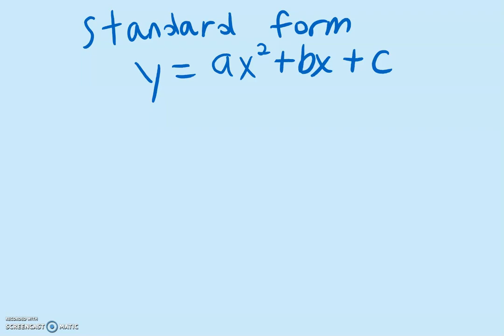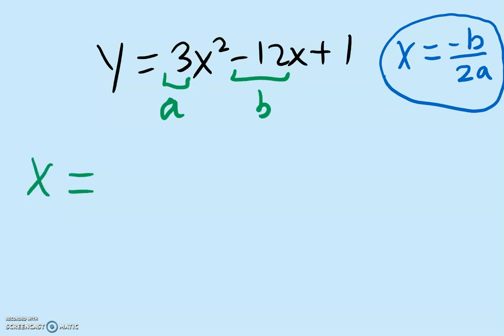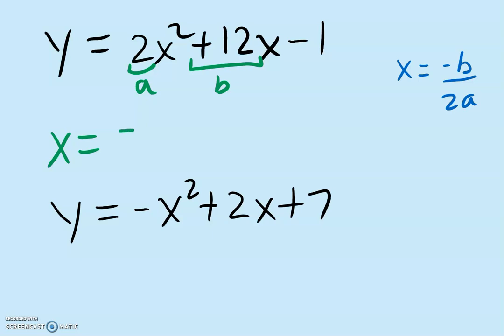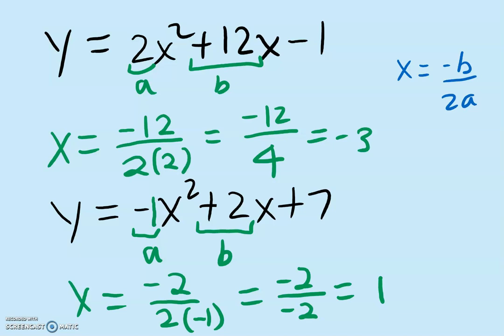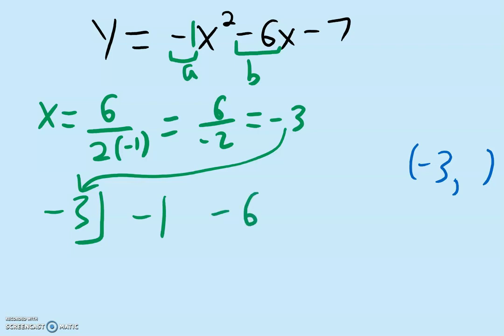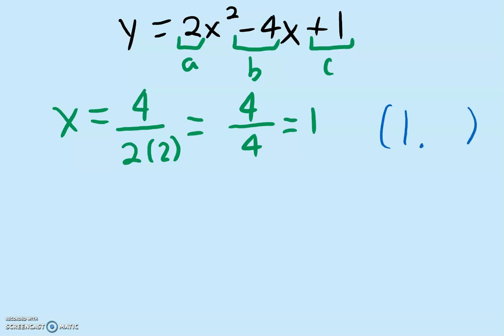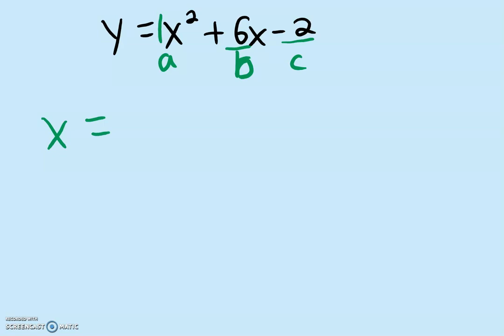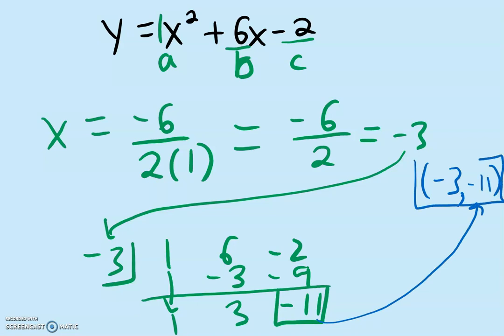Finding Vertex from Standard Form Equation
How to find the vertex of a quadratic equation written in standard form.